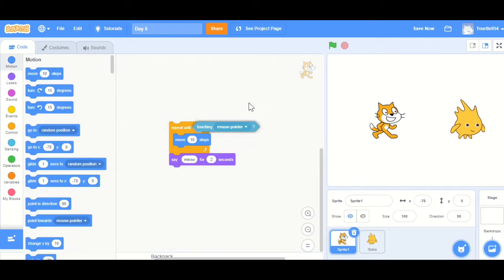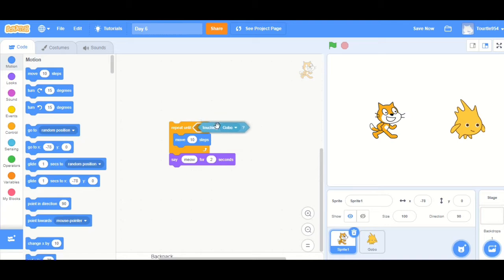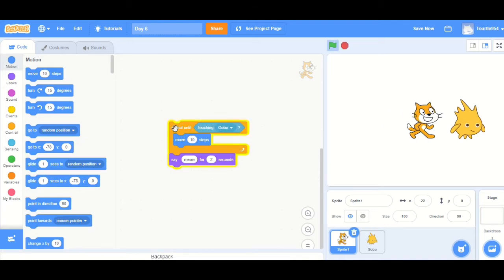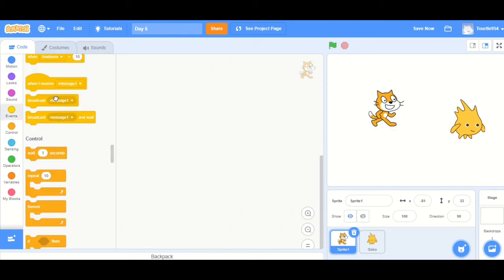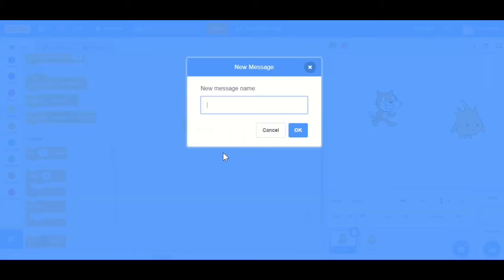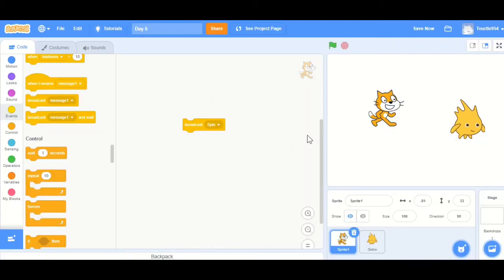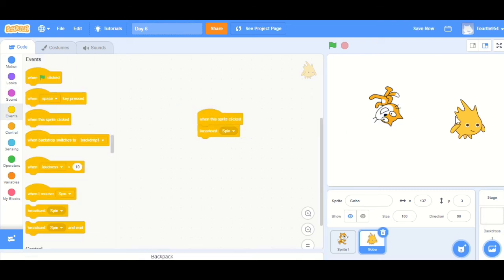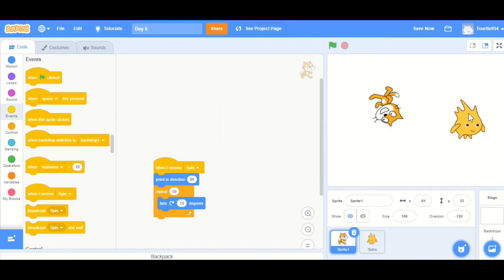Scratch Part 6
The last lesson. Next video is on the project.